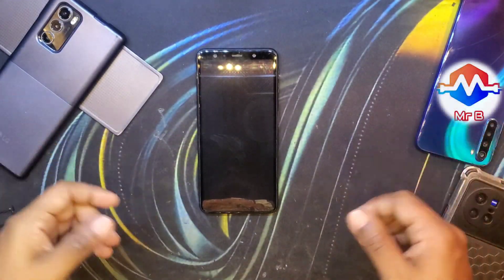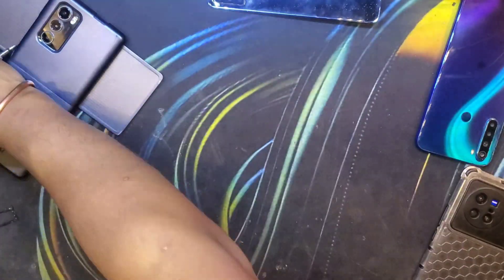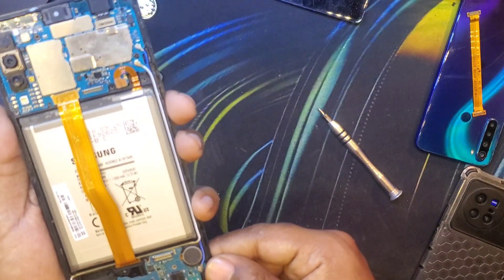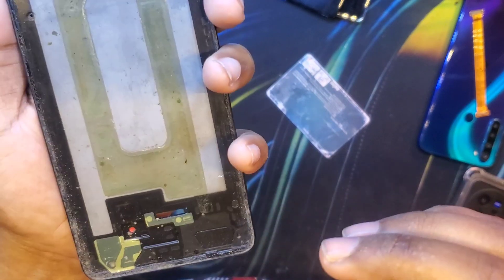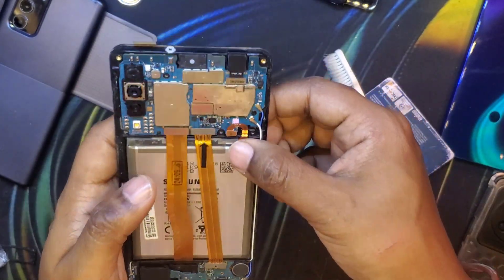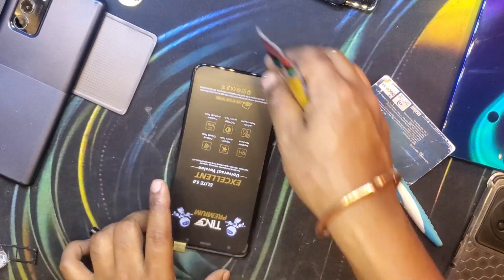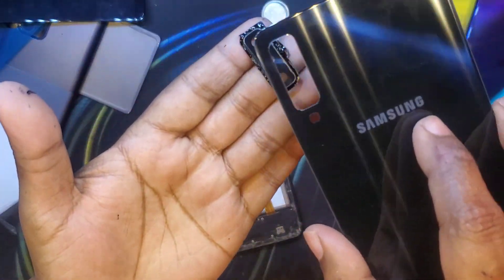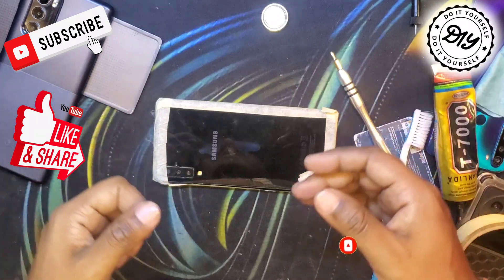Samsung Galaxy A7 2018 Display & Back glass replacement. DIY repair.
WHY GO TO REPAIR SHOPS AND PAY THEM WHEN YOU CAN JUST AS EASILY DO THE SAME TASK AT HOME AND FOR CHEAP WITH SIMILAR AND IF NOT BETTER RESULT !

About the Channel:
Mr. B Does Electronics is the only channel on YouTube that shows all DIY projects as easily as possible with detailed explanations. This channel aims to help students and other professionals to learn electronics designing and programming. Recently we are also focusing on bringing DIY repair videos and unboxing style videos of various electronic gadgets too!

Arduino
Raspberry PI
image processing
esp8266 projects
Nodemcu projects
robotics

Project Related Tags:
Projects
Electronics
Boombox
Amplifier
Arduino
ESP
ESP8266
MAX7219
dot matrix display
Pen plotter
AxiDraw
AxiDraw V3
4xiDraw
3D printer
Writing machine
gaming
handheld
8 BIT
OLED
Lockdown
Pandemic